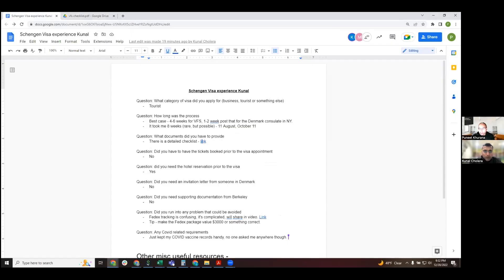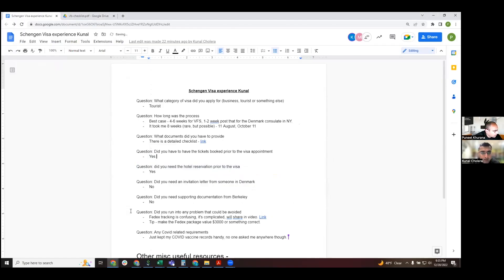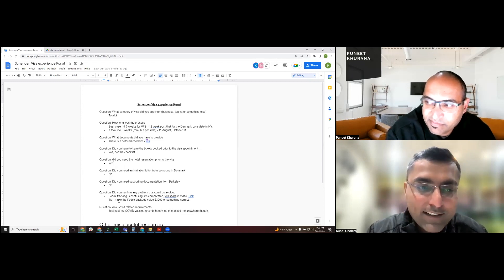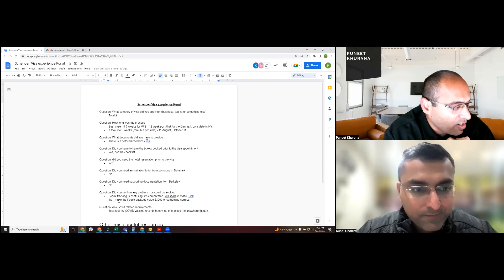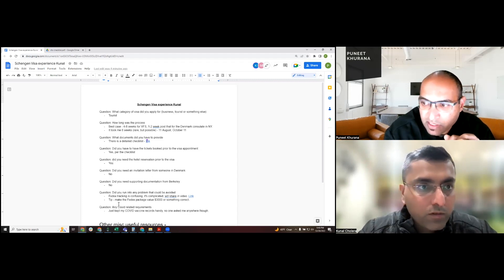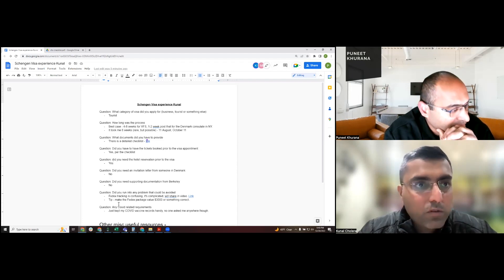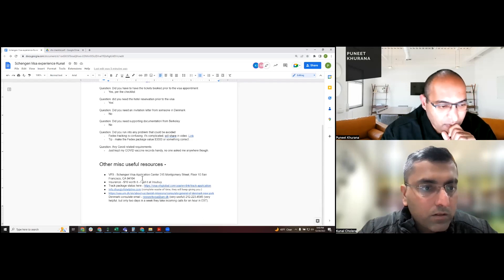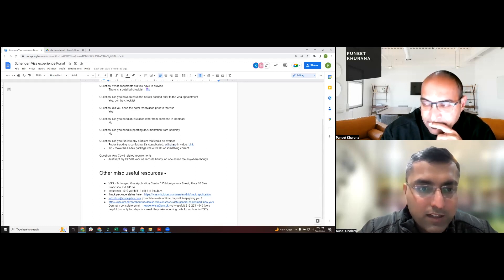EMBA immersion - Denmark visa Q&A with Puneet and Kunal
Q&A Doc (Restricted access - only available for Berkeley HAAS students)

Berkeley HAAS - Sustainable Capitalism in the Nordics - Denmark Visa Q&A with Puneet (EMBA23) and Kunal (EMBA22)